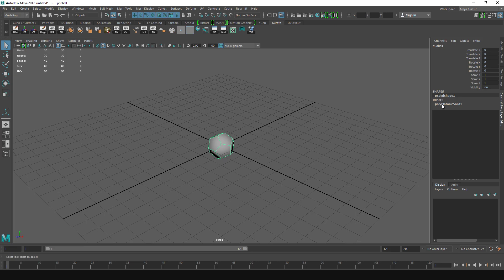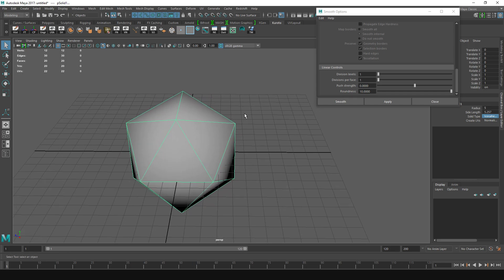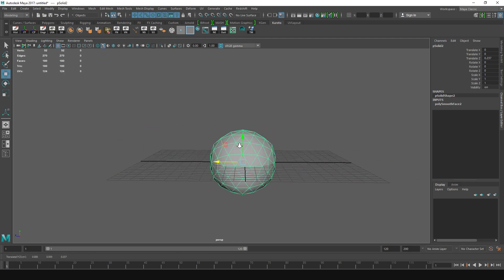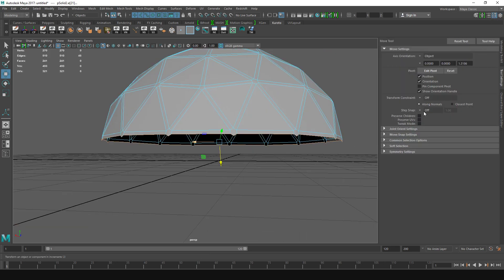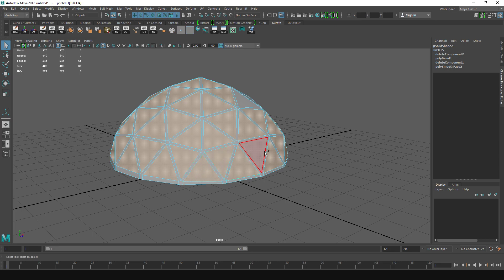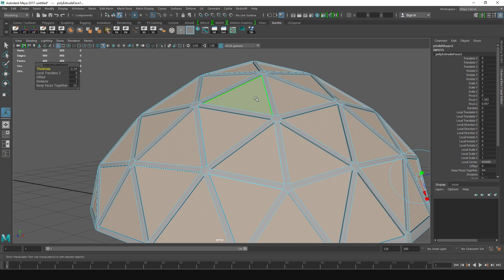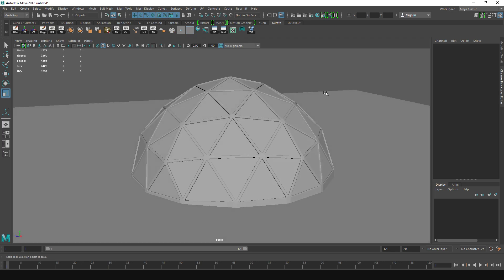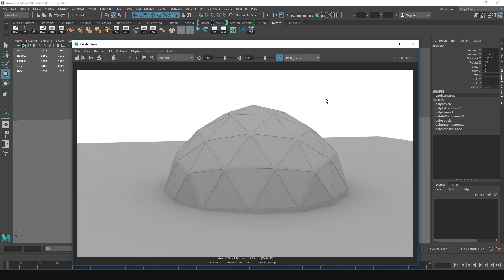Tutorial: How to quickly create a geodesic dome in Maya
In this quick tutorial I am showing how to create a pretty geodesic dome inside of Maya. Enjoy!